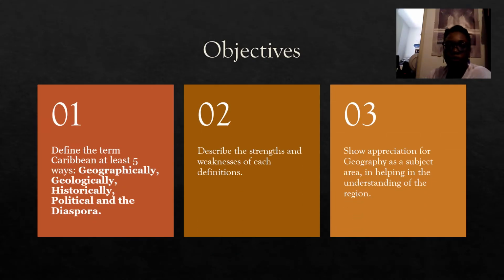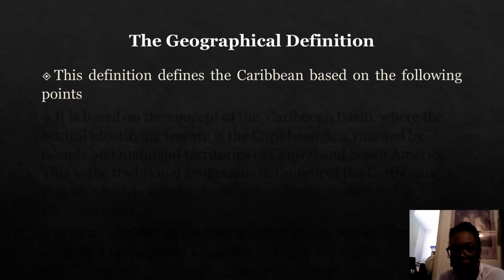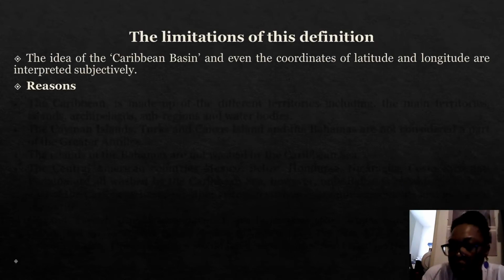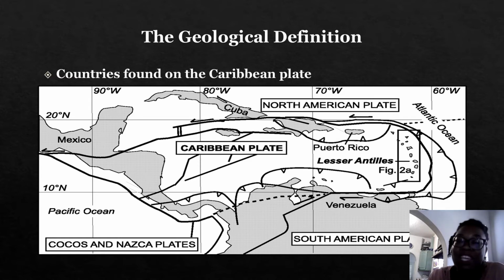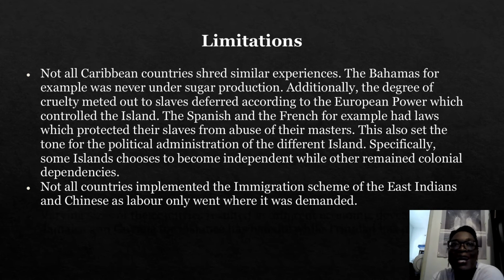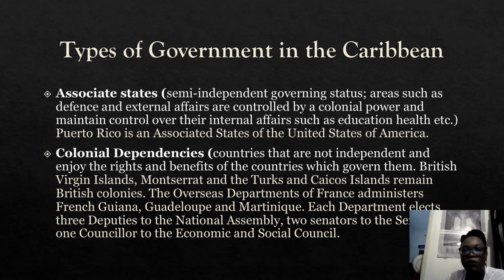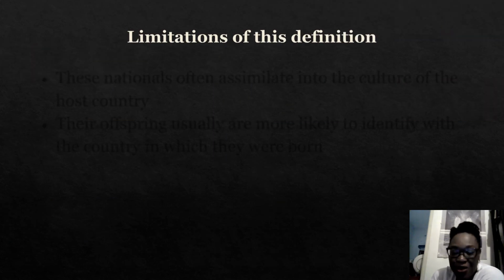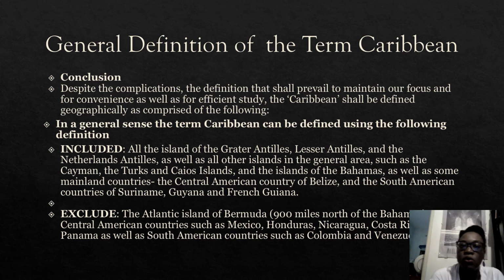The definition of the term Caribbean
This video is a continuation of Lesson 2. It defines the term "Caribbean" in five ways; Geographically, Geologically, Historically, Politically and Diasporic. The content discussed is specific to the CAPE Caribbean Studies Syllabus and will be helpful to those students sitting the regional examination.